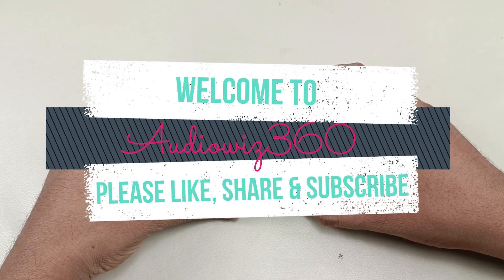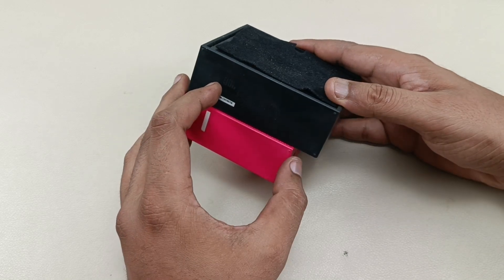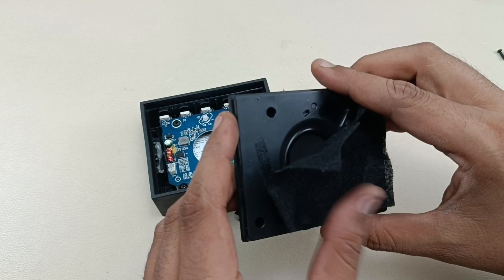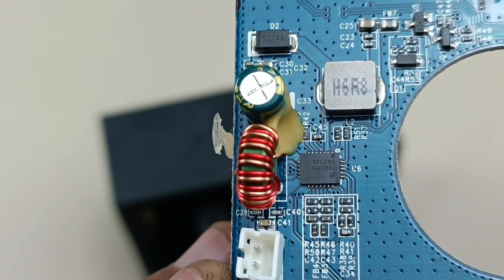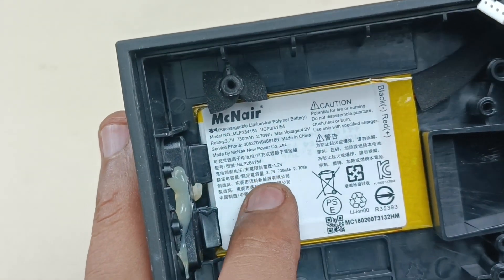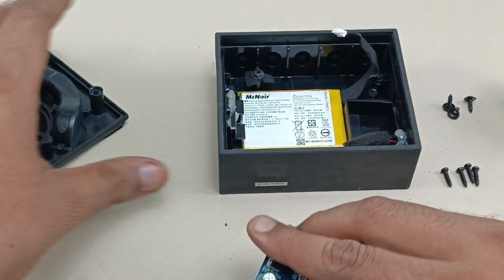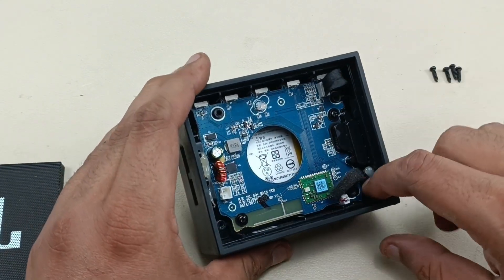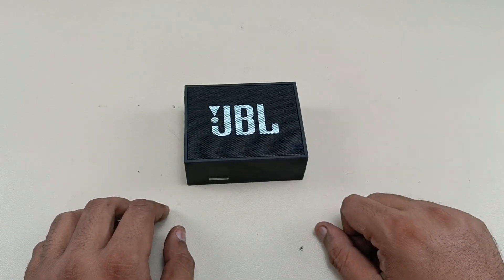JBL GO+ Bluetooth Speaker Teardown & Look Inside | How to disassemble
Crackling sound repair of JBL pulse Bluetooth speaker | Replacing foam ring suspension | how to fix

How to clean dirty earphone wire at home | whitening of cable wires | Restoration of headphone

Battery replacement of JBL GO Bluetooth speaker | How to change the battery | Fix repair | restore

JBL Flip battery teardown & replacement | how to replace battery | how to fix JBL in perfect way

Bluetooth Connected But No Sound | Fix issue| JBL Go 2 no sound | how to repair BT speaker no audio

Using Lenovo Laptop Charger to charge JBL Xtreme Bluetooth speaker | JBL Xtreme charger

How to repair laptop batter DIY | Not working laptop battery fix | How to open & fix laptop battery

JBL secret mode | How to activate low frequency mode | How to enable & Disable | Bluetooth speaker